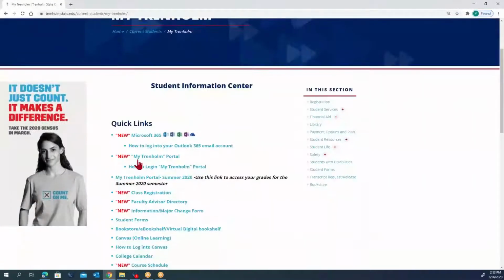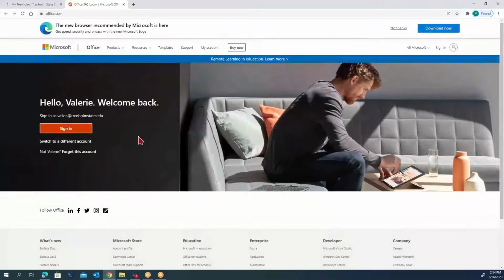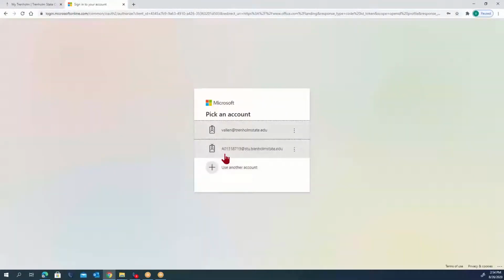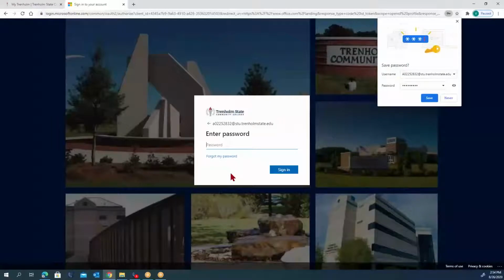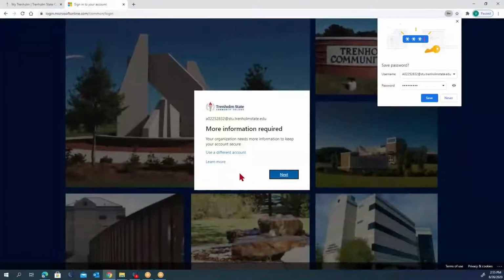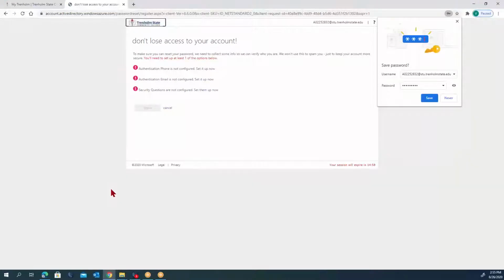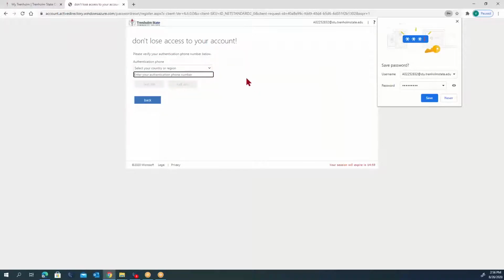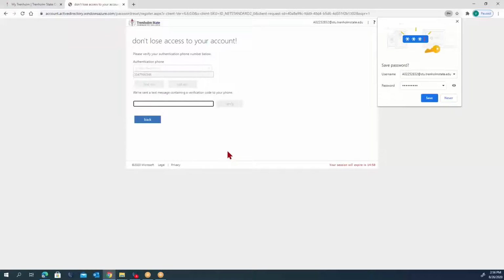How to Login in Your Office 365 Email Account - First Time